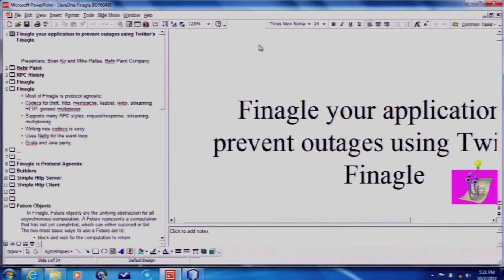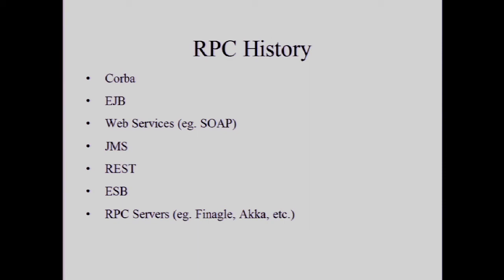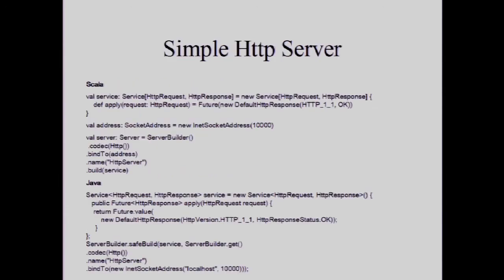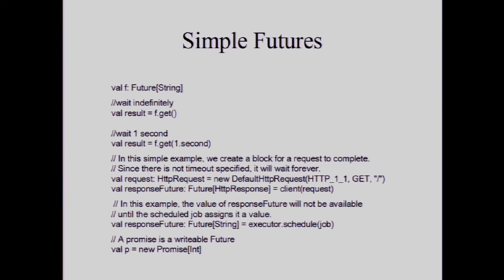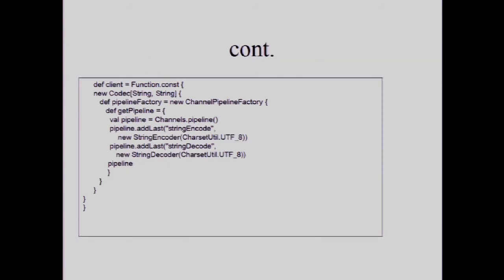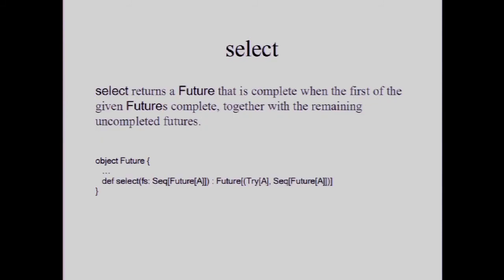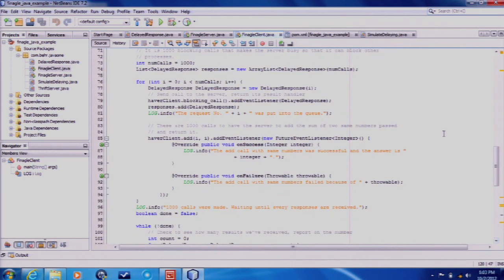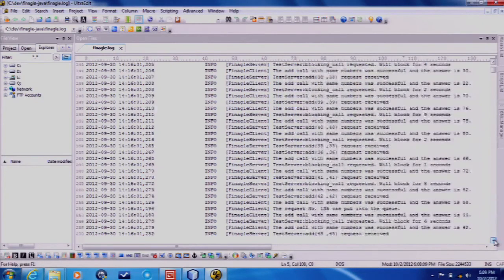Finagle Your Application to Prevent Outages, Using Twitter's Finagle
Many Web pages today rely on Web services that use various protocols. A failure or delay of a service should not cause your page to fail. Finagle, which is built on top of Netty, can build clients and servers in Java, Scala, or any other JVM language. Future objects are used to register a computation that hasn't yet completed and may not succeed. Service objects transform requests into future responses. Filter objects can be used to decouple the protocol from the request and handle exceptions, authorizations, and other events. Codec objects can be used to encode and decode various protocols. Servers include service and filter objects. Finagle clients easily implement connection pooling, load balancing, logging, and statistics reporting. Learn more in this session.